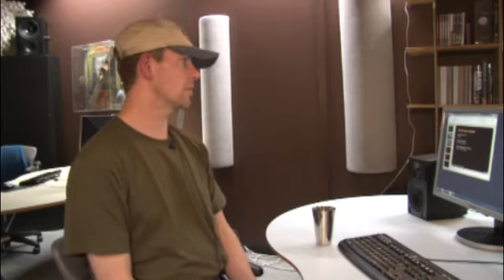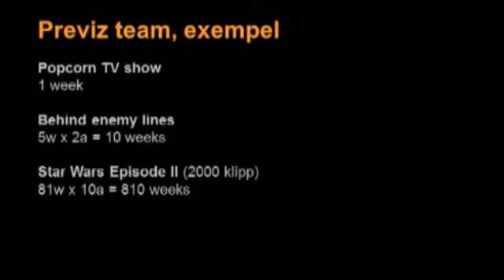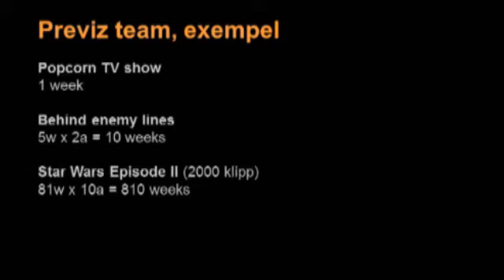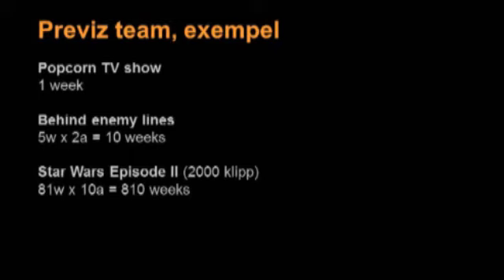Digital Movie Making - previsualization (part 2)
Lecture by Thommy Eriksson for the course Digital Movie Making at University of Gothenburg. Recorded and edited at Kuggen Medialab, Chalmers University of Technology. This lecture is about previsualization as a production method.